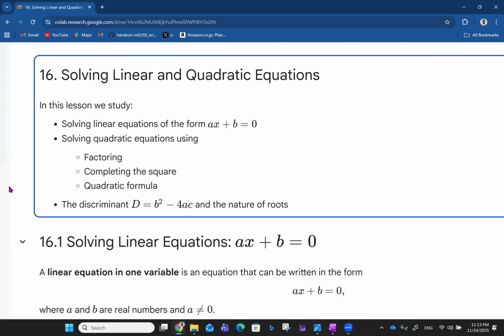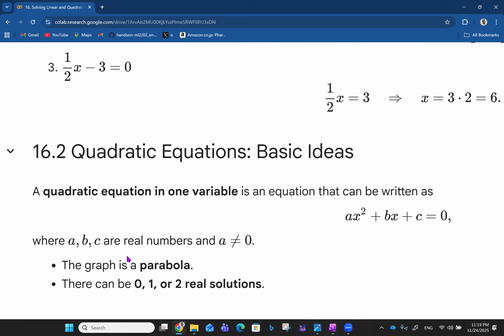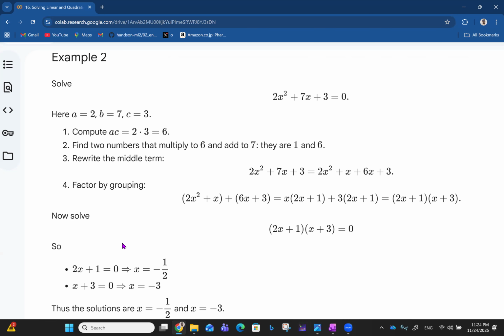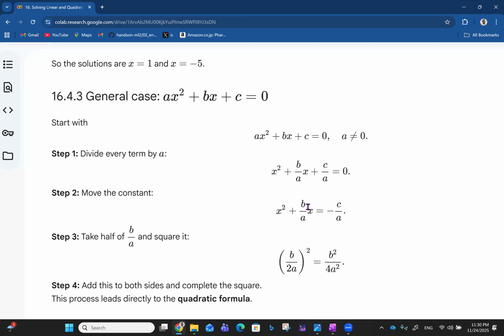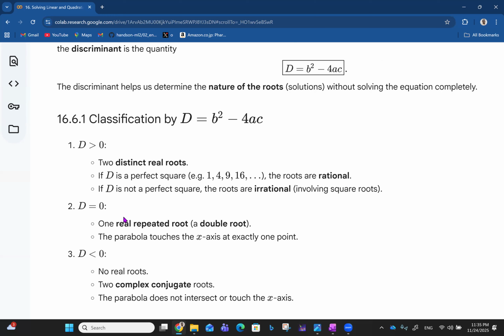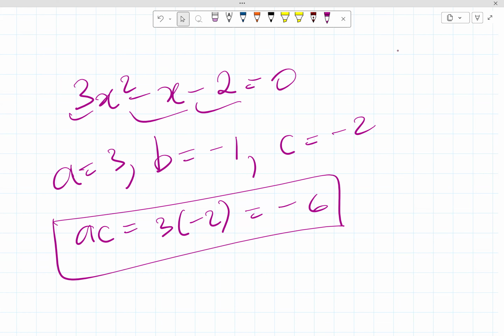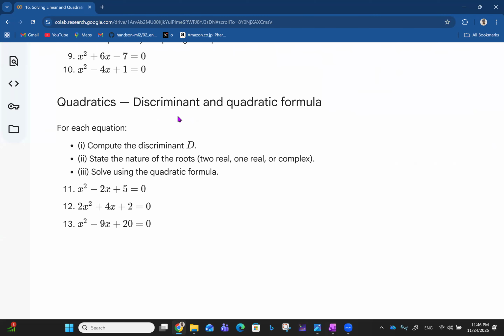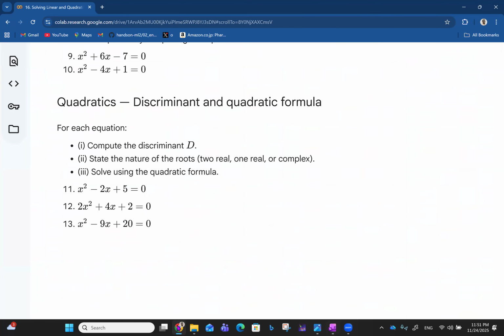16. Solving Linear & Quadratic Equations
This video walks you step by step through solving first degree and second degree equations, starting from the basic ideas of what an equation is and moving on to practical methods you can use in class, homework, and exams. We begin with simple linear equations and show you how to isolate the unknown in clear, logical stages.

Then we explore different ways to handle quadratic equations, including factoring, turning them into a perfect square, and using a general formula that works every time.

Along the way, you will learn how to tell in advance how many solutions a quadratic equation has and what type they are, using a simple test based on its coefficients.

Whether you are revising for tests, teaching in the classroom, or just trying to finally understand algebra, this lesson is designed to be clear, calm, and beginner friendly.